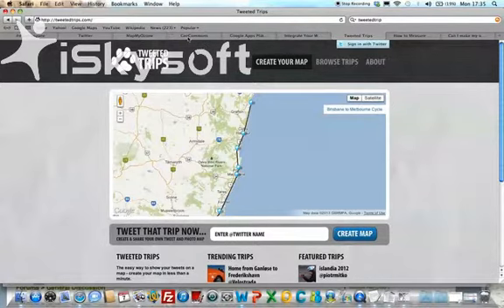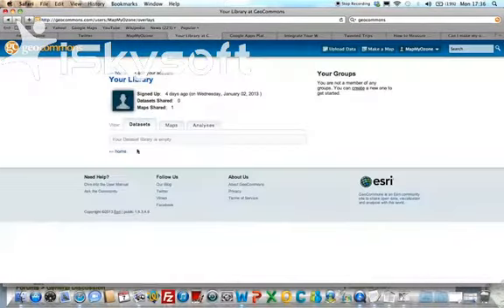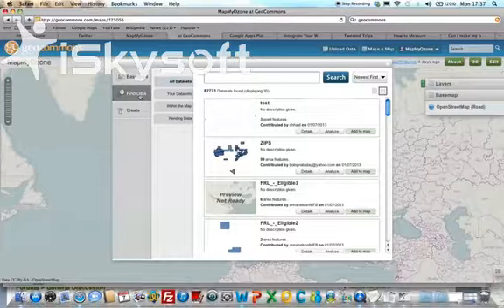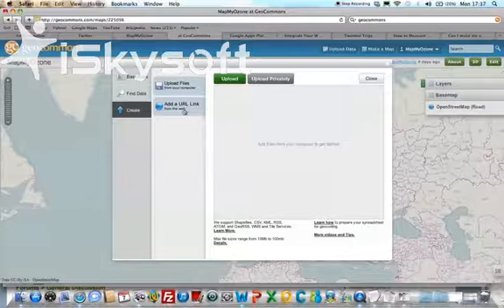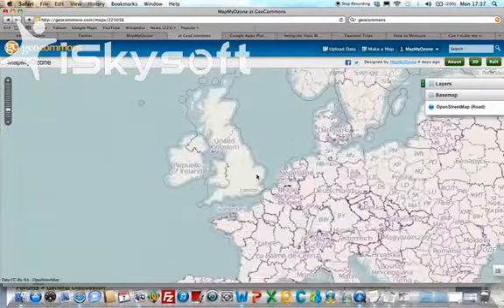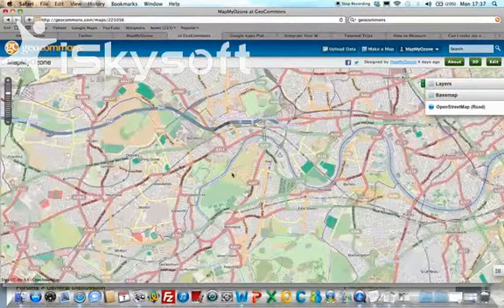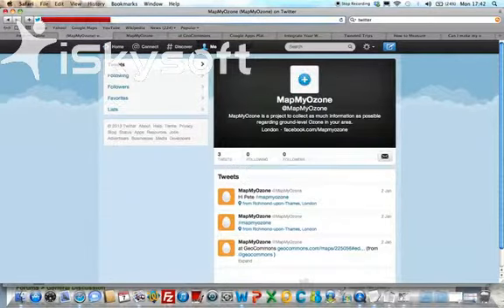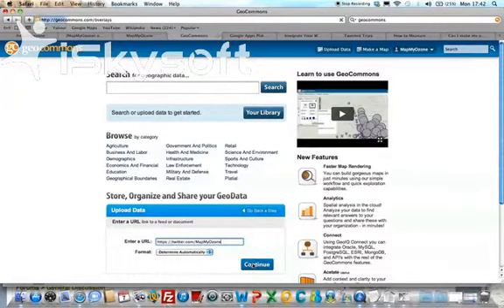MapMyOZone Idea Overview1